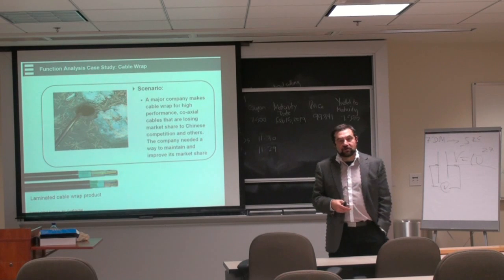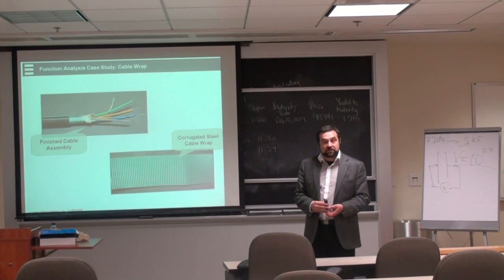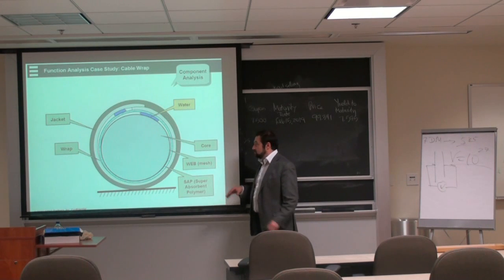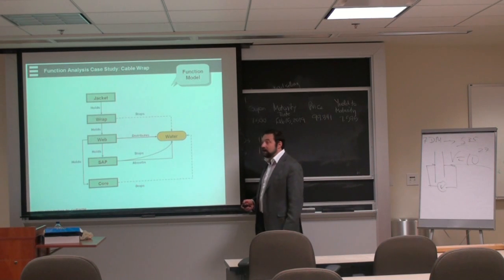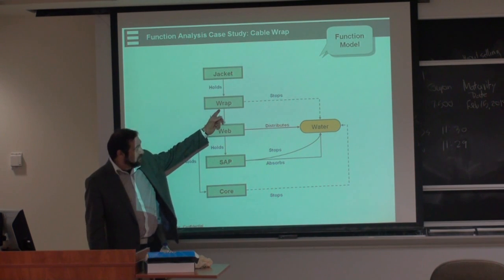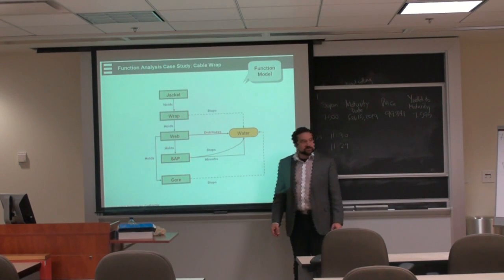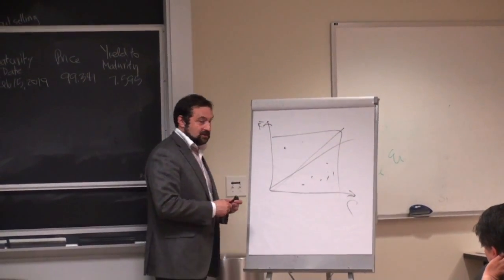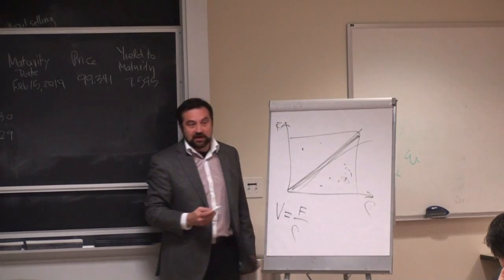(5/10) Innovation Can Be Taught - Cable Wrap Example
Innovation Speaker Series:

Lessons from the Leaders

Innovation Can Be Taught
How to Build Innovation Skills for All Times
by Semyon Kogan, President & COO of GEN3 Partners